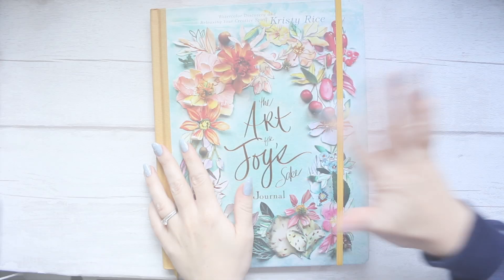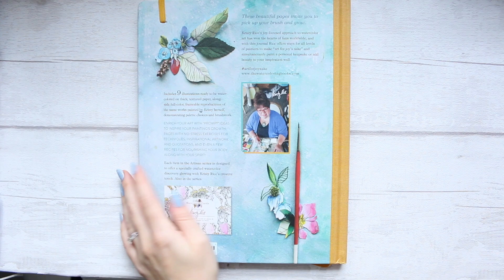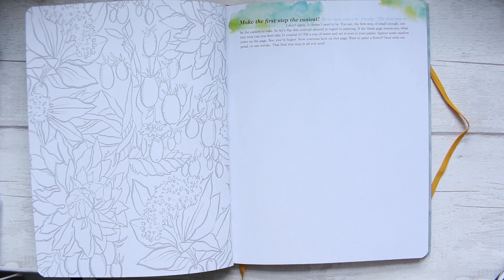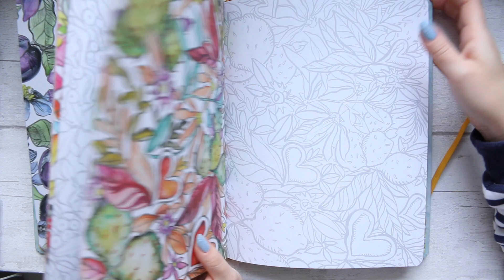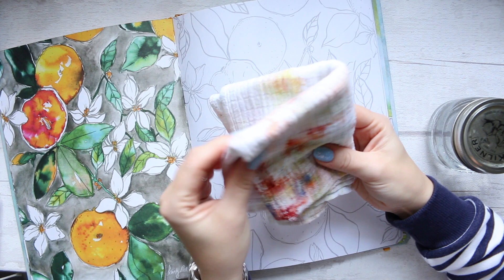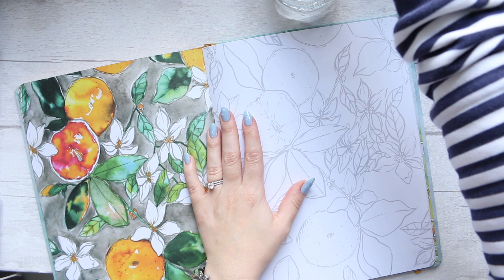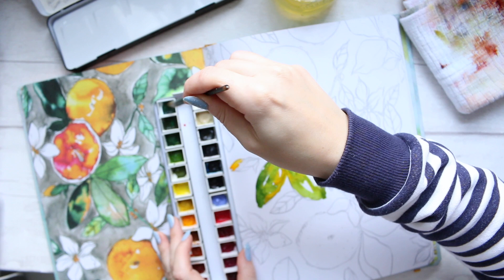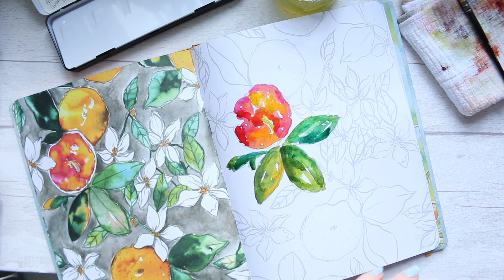The Art for Joy's Sake Journal by Kristy Rice | Book Review + Demo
Hi Everyone, Kristy Rice has reached out and kindly offered to send me her newest watercoloring book for a review. Of course I had to say yes! The Art for Joy's Sake Journal is filled with Kirsty's beautiful floral illustrations. So lets have a look inside, there is also going to be a demo to see how the paper reacts to the watercolour!

The Art for Joy's Sake Journal by Kristy Rice book:
AMAZON UK
AMAZON US

Clear Stamp Sets FOTD and FLORALS are available on my ETSY shop AlyonaCreates

Alyona x

*** NAILS: ***

• Essie Rock The Boat:
AMAZON UK
AMAZON US

• NAILS INC Blossom Bloomsbury Way [I FOUND IT!!]:
AMAZON UK

AMAZON UK
AMAZON US

 *** ALL THE 24 DANIEL SMITH COLOURS in my Jackson's palette: ***

1. Daniel Smith Pyrrole Scarlet:
AMAZON US

2. Daniel Smith Quin. Sienna:
AMAZON US

3. Daniel Smith Aussie Red Gold:
AMAZON US

4. Daniel Smith Quin. Gold:
AMAZON US

5. Daniel Smith New Gamboge:
AMAZON UK
AMAZON US

6. Daniel Smith Indian Yellow:
AMAZON US

7. Daniel Smith Lemon Yellow:
AMAZON US

8. Daniel Smith Rich Green Gold:
AMAZON US

9. Daniel Smith Green Gold:
AMAZON US

10. Daniel Smith Sap Green:
AMAZON US

11. Daniel Smith Green Apatite Genuine:
AMAZON US

12. Daniel Smith Cascade Green:
AMAZON US

13. Daniel Smith Alizarin Crimson:
AMAZON UK
AMAZON US

14. Daniel Smith Quin. Violet:
AMAZON UK
AMAZON US

15. Daniel Smith Quinacridone Magenta:
AMAZON US

16. Daniel Smith Quin. Pink:
AMAZON US

17. Daniel Smith Opera Pink:
AMAZON UK
AMAZON US

18. Daniel Smith Lavender:
AMAZON UK
AMAZON US

19. Daniel Smith Indanthrone Blue:
AMAZON US

20. Daniel Smith Prussian Blue:
AMAZON US

21. Daniel Smith Moonglow:
AMAZON US

22. Daniel Smith Shadow Violet:
AMAZON US

23. Daniel Smith Buff Titanium:
AMAZON US

24. Daniel Smith Naples Yellow:
AMAZON US